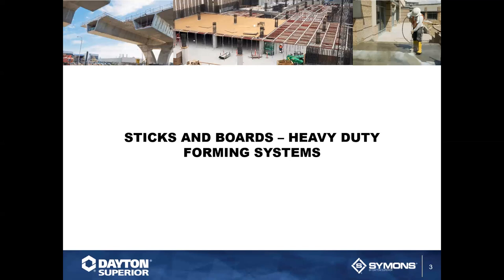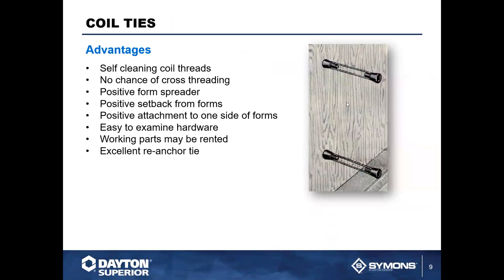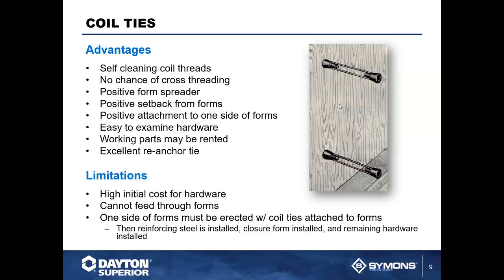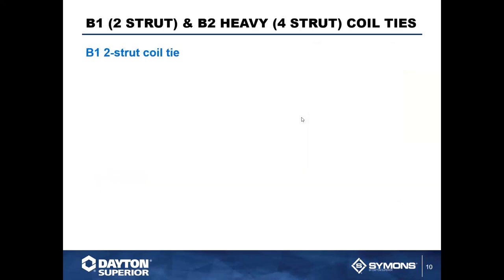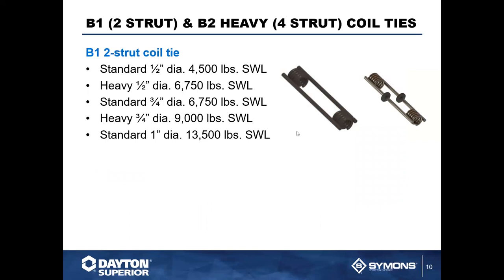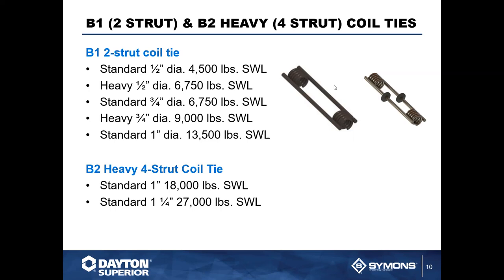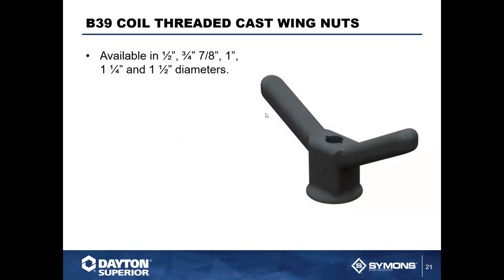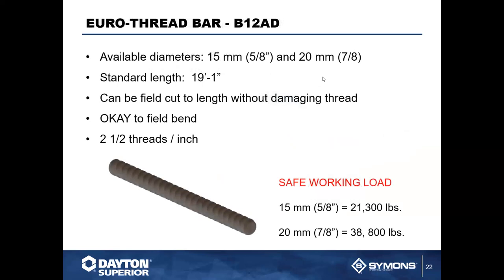Heavy Duty Sticks and Boards - Webinar Training by Dayton Superior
A recording of our live webinar training for Heavy Duty Sticks and Boards, held on January 10th, 2023. Learn more about our product options and services